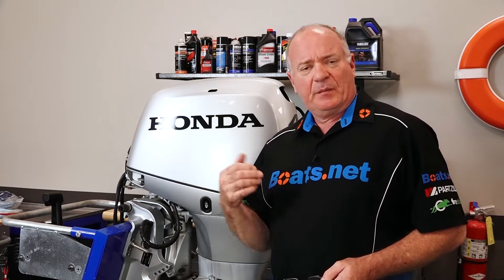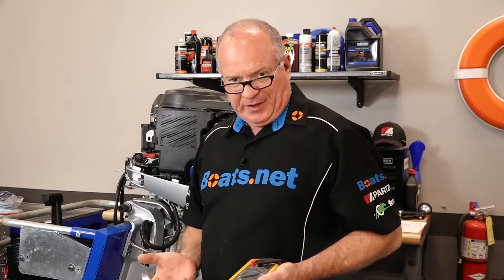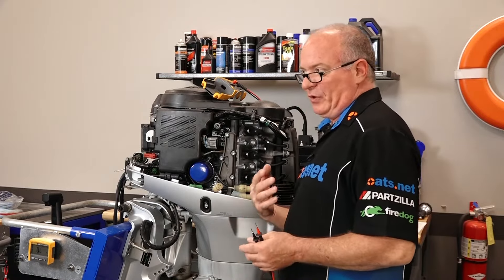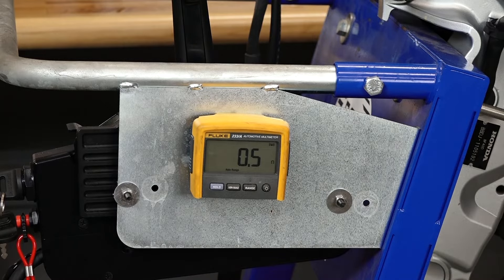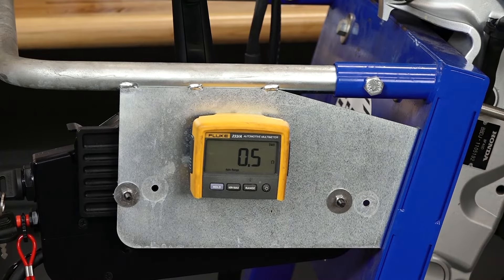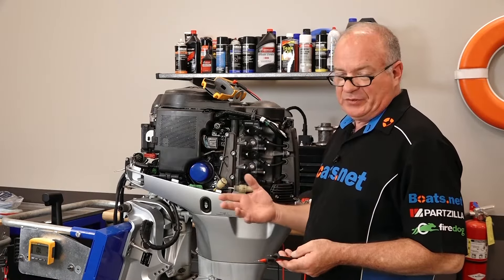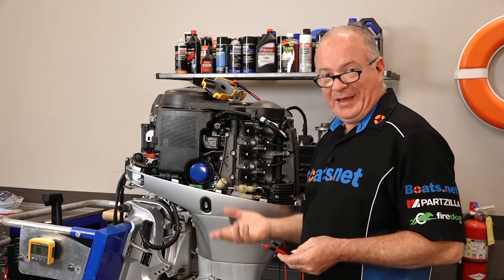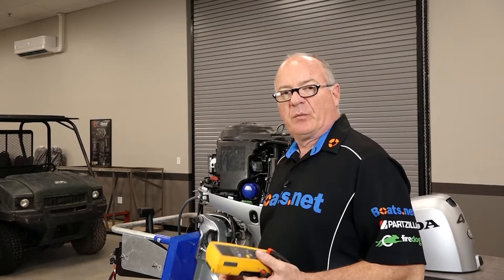How to Test a Stator on an Outboard Motor | Boats.net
How do you know if your outboard stator is bad? You’ll probably just need a multimeter to find out.

In this video from Boats.net, John will show you two outboard stator tests that can give you some clues to the health of your stator. We’ll perform both a static test and a live test with a known outboard stator output value to compare our results against. You’ll need to get these specs for your specific outboard. In both tests, we’re measuring across the three coils that make up the stator, measuring resistance in the static test and AC volts in the live test.

The stator is an essential part of the charging system on your outboard, and understanding the symptoms of an outboard stator failure can help point you in the right direction when it’s time to go to work.

VIDEO HIGHLIGHTS:
Static test - 0:40
Live test - 3:40